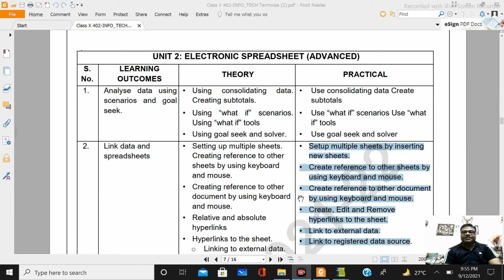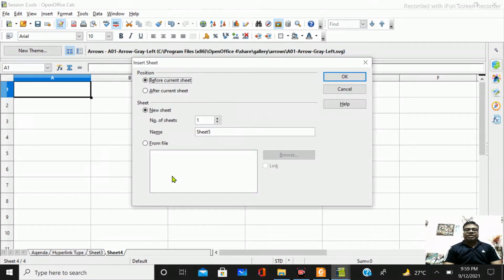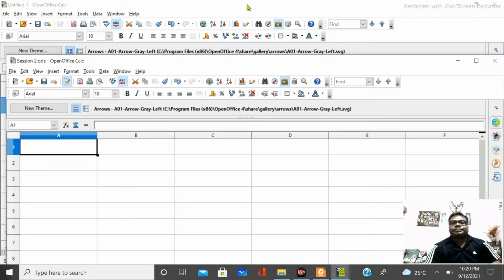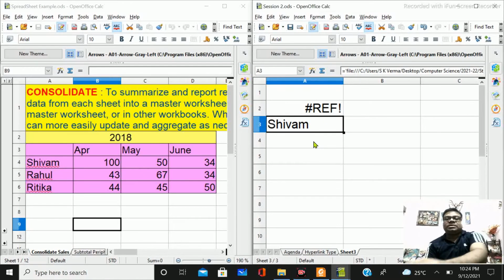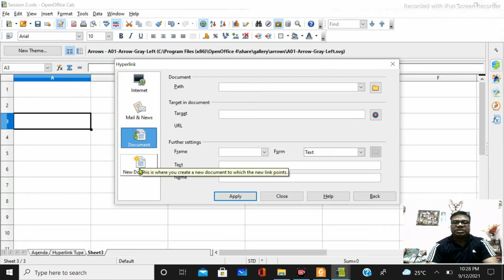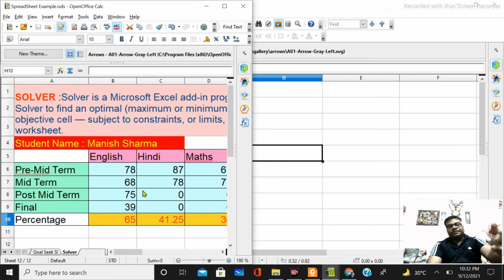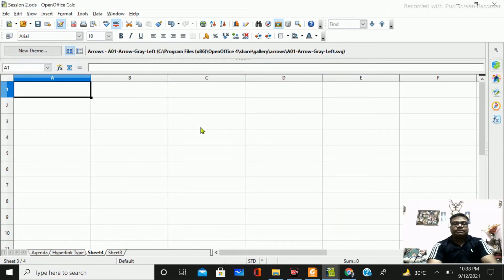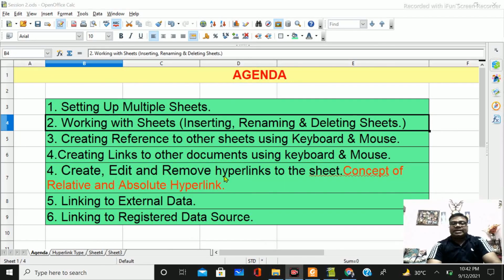Linking Data & Spreadsheets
• Setup multiple sheets by inserting
new sheets.
• Create reference to other sheets by
using keyboard and mouse.
• Create reference to other document
by using keyboard and mouse.
• Create, Edit and Remove
hyperlinks to the sheet.
• Link to external data.
• Link to registered data source.